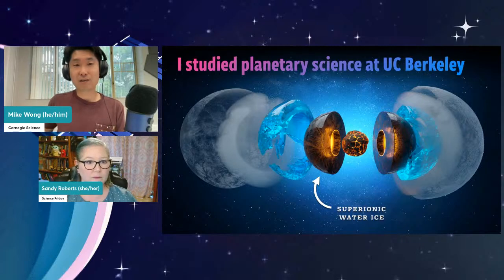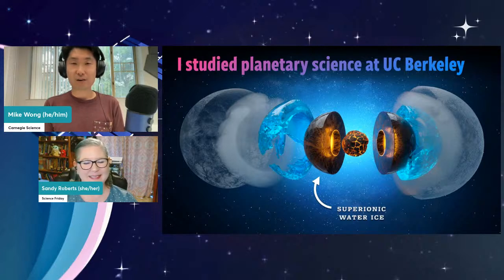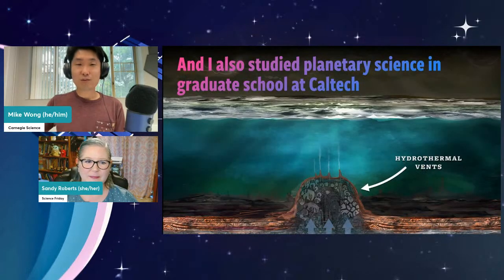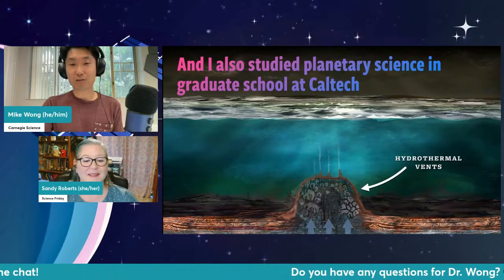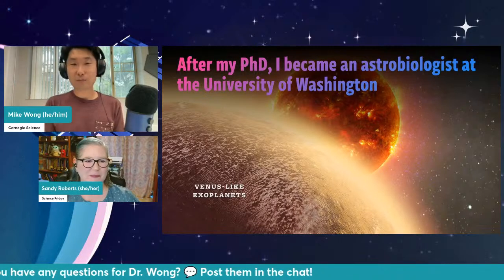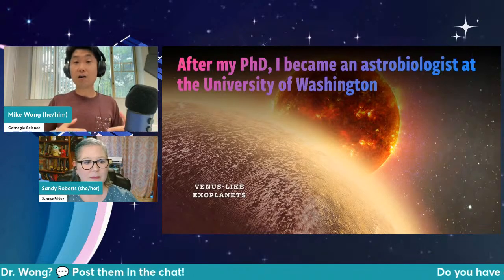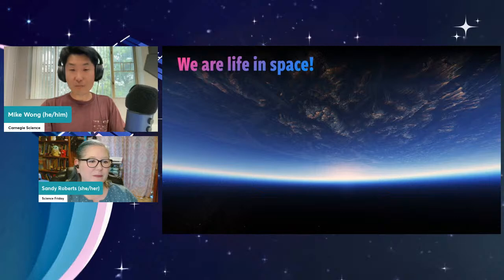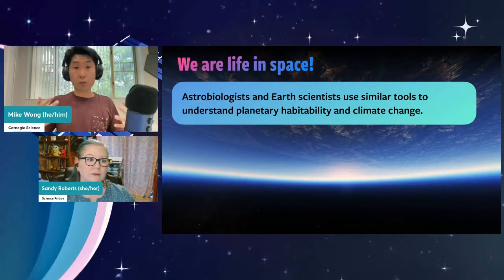Down to Earth: Mission Control Live! 10/4/24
Each week of Down to Earth features a special online live event: Mission Control Live! These fun, interactive sessions are your chance to meet real experts and learn what it’s like to work in space science. Bring your questions and get ready to be inspired.

In our first Mission Control Live! we’ll meet special guest Dr. Michael Wong, an astrobiologist and planetary scientist at Carnegie Science’s Earth & Planets Laboratory. He studies planetary atmospheres, habitability, biosignatures, and the emergence of life across the Universe. What do you want to know about life beyond the Earth?

This is a SciFri Educate event. Science Friday partners with educators and scientists to create free STEM activities, lessons, and resources for all learners.